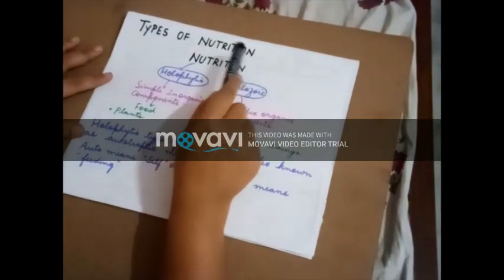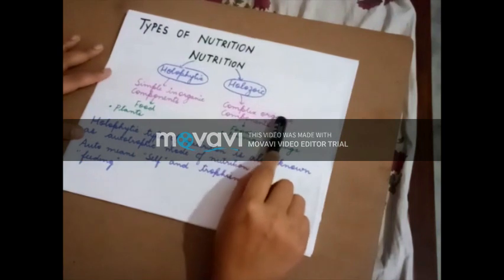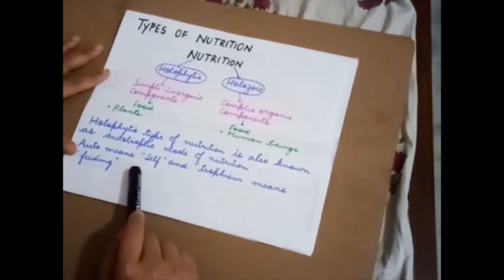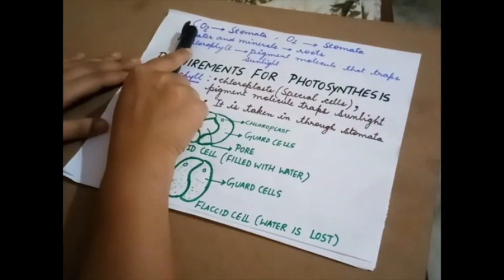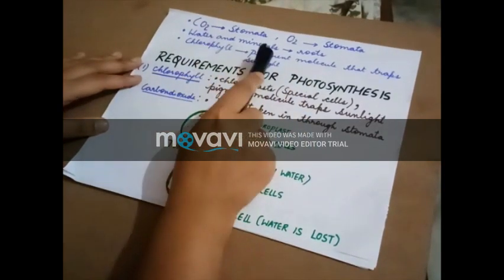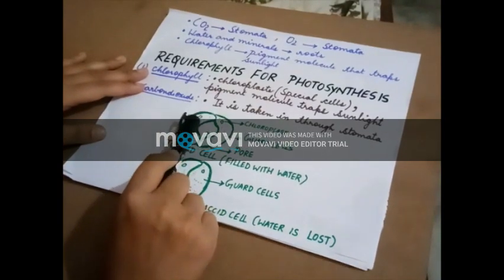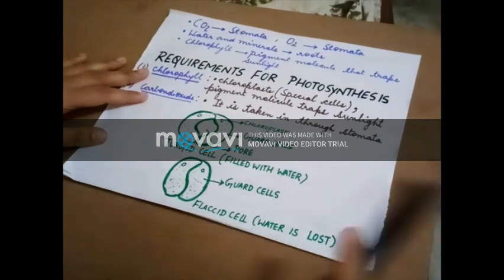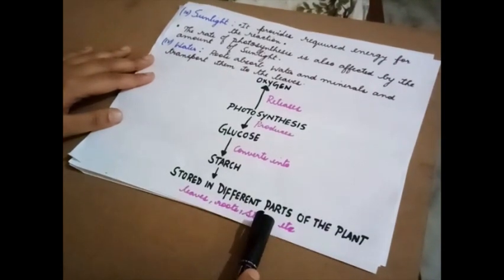Nutrition in plants - 1